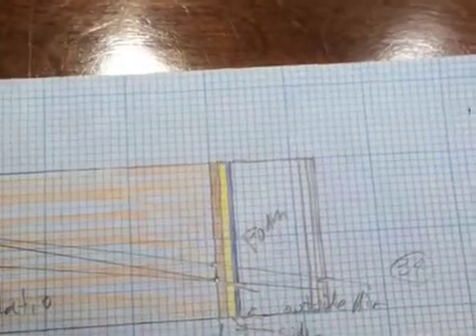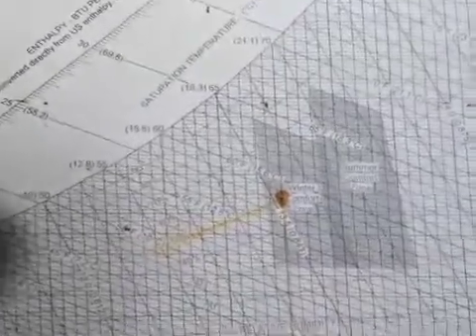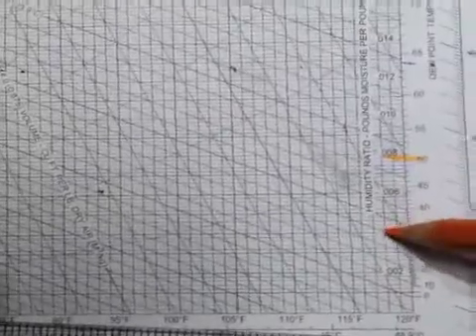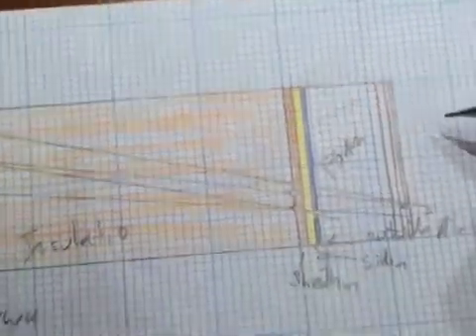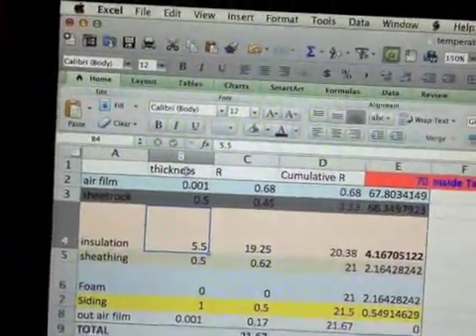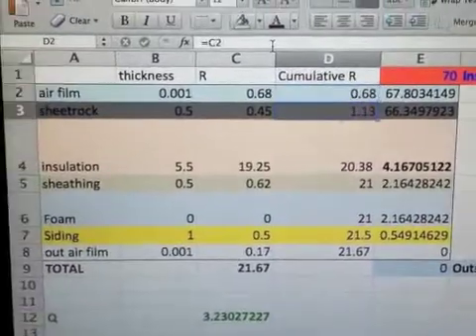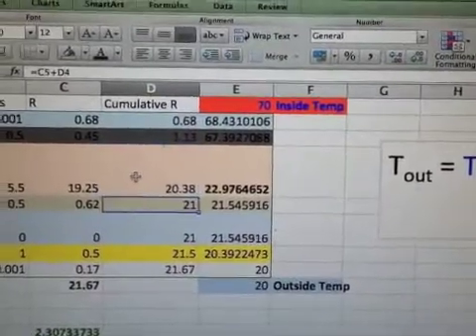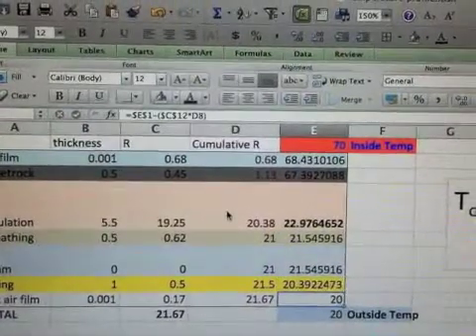Temperature Profile tutorial part 2